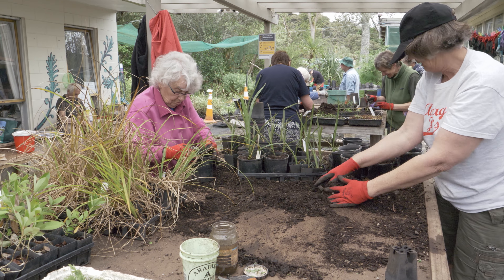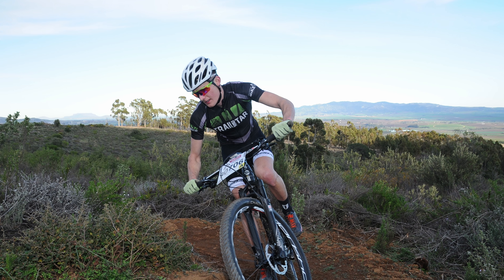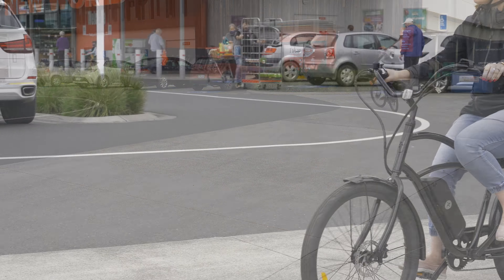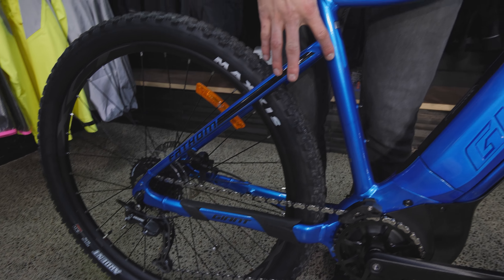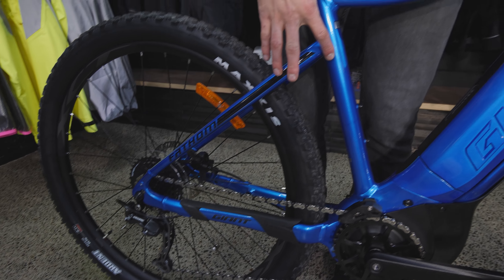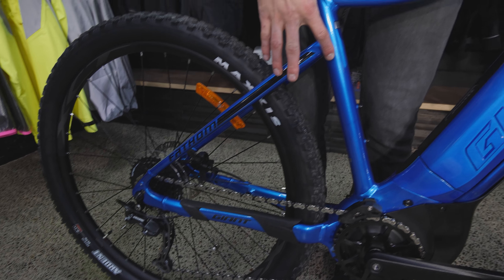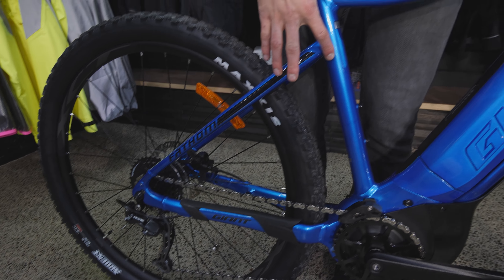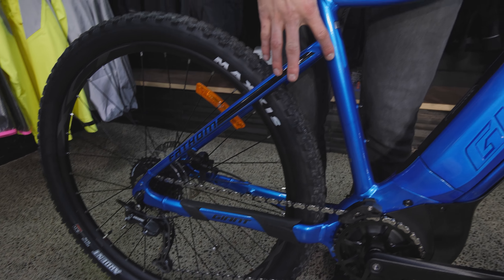Electric Bikes - JTJ Gold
Thinking about buying an e-bike?  Take a look at this video to find out a bit more to help you make the right choice. Happy Riding!